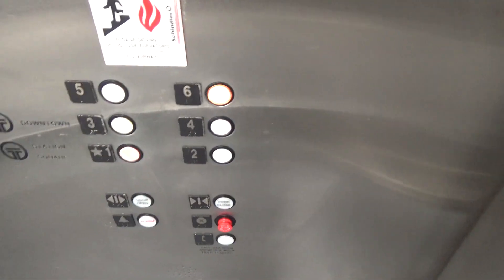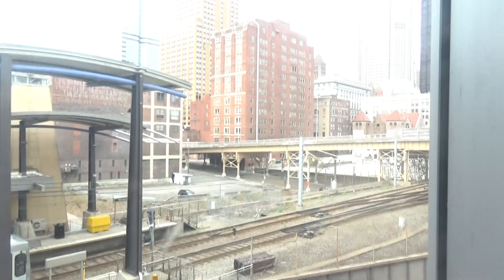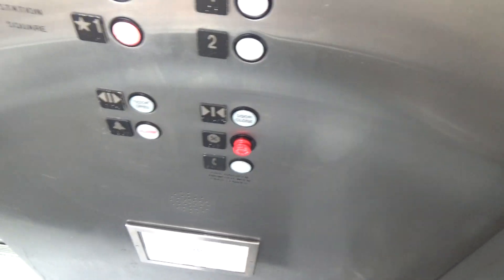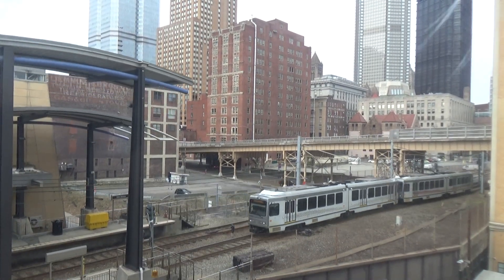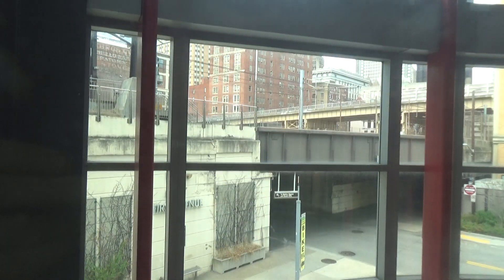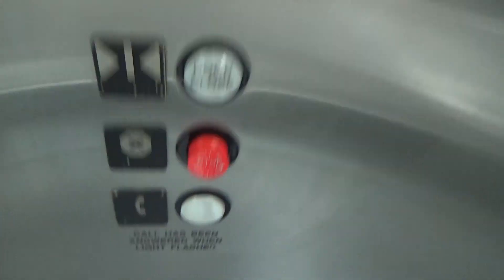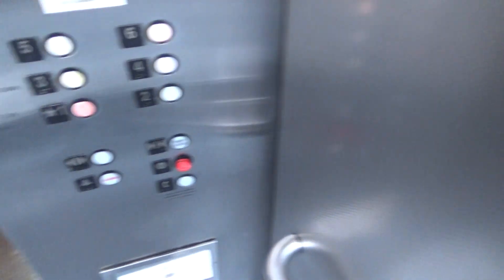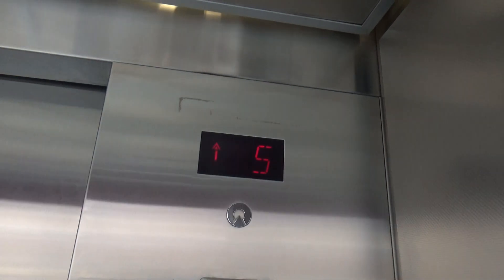Schindler 300A Dry-Powered HIGHdraulic Scenic Elevators @ First Avenue Garage - Pittsburgh, PA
These are the elevators at the First Avenue Garage and Station, a city-owned parking garage combined with the First Avenue T light-rail station located in downtown Pittsburgh. This set of three Schindler 300A elevators contain custom Adams Survivor fixtures, EPIC dry-powered motors, and glass backs.
Brand - Schindler
Model - 300A
Hoist - Telescoping dry-powered hydraulic
Speed - 200 FPM
Fixtures - Adams Survivor
Capacity - 2,500 Pounds
Controller - Microprocessor
Door Safety - Sensors
Interlock - ECI
Interlock Date - 11-00
Hydraulic unit - Dry-powered
Starter - X-Line
Motor pitch - E-flat
Installed - 2001
PA Permit Numbers - 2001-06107, 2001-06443